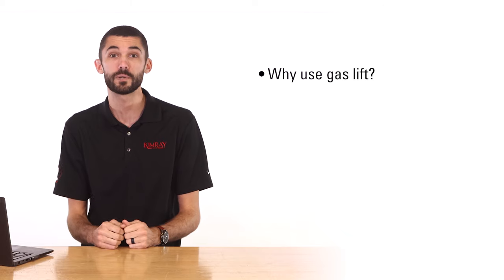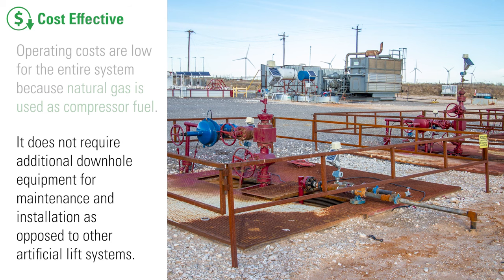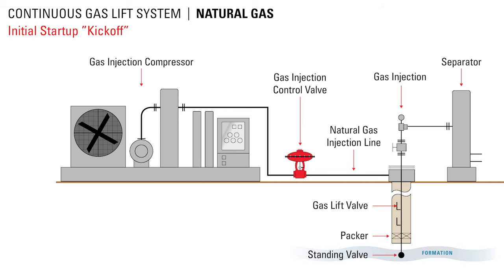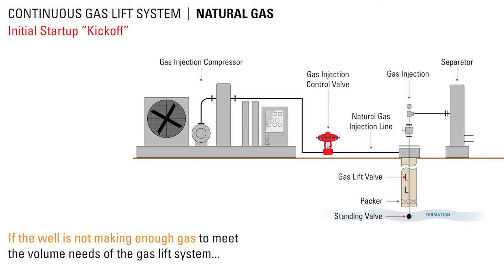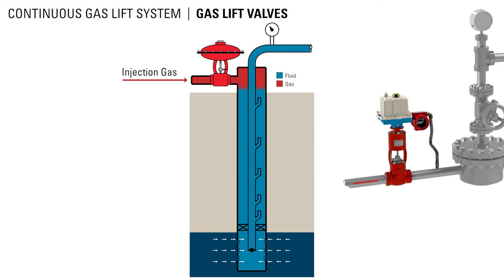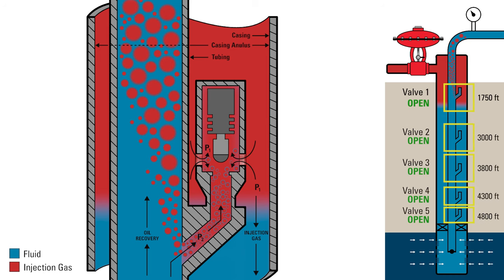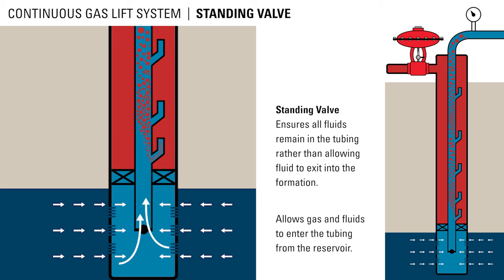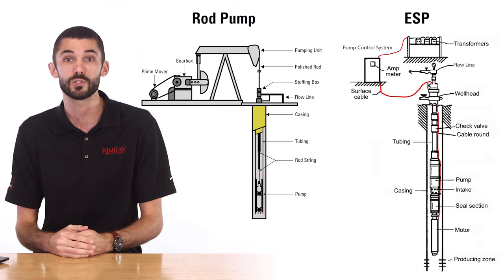Artificial Lifts: Gas Lift Systems Components and Operation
0:25 Why Use Gas Lift?
1:02 Continuous Gas Lift
1:27 Intermittent Gas Lift
1:42 How Gas Lift Works
2:00 Supplementary Gas
2:15 Compression
2:25 Gas Injection Valve
2:41 Gas Lift Valve
3:50 Standing Valve
4:04 Packer

Gas lift is an artificial lift system where gas is injected into a produced well casing to help lift liquids up to the surface through the production tubing. In this video, we’ll explain why a producer may choose to use gas lift, identify the two types of gas lift, highlight the components of the system and explain how it operates.